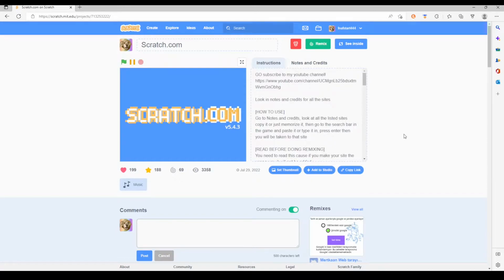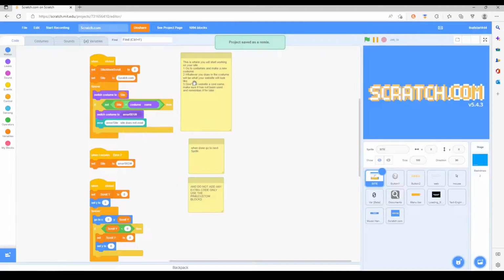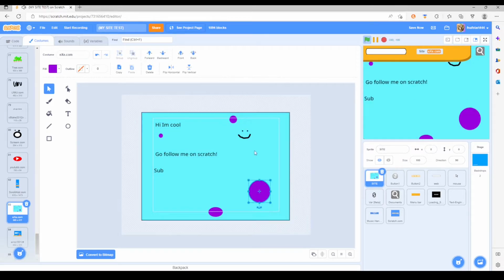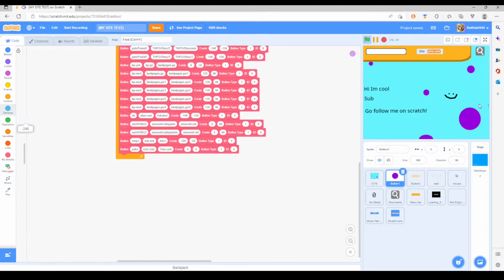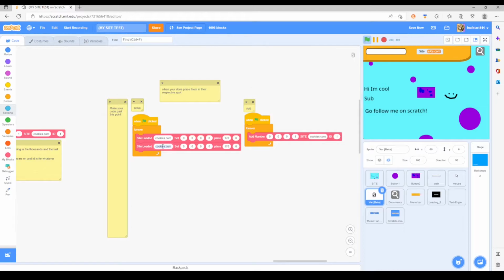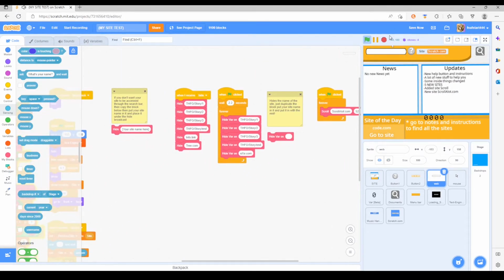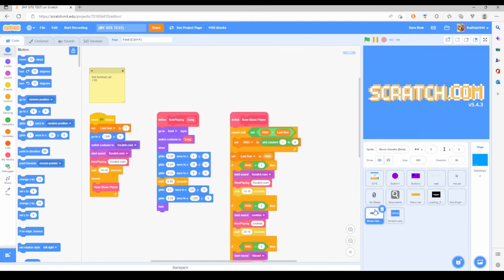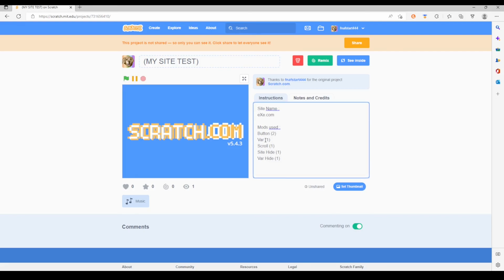The Ultimate Scratch.com Guide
Do you want to know how to use scratch.com?